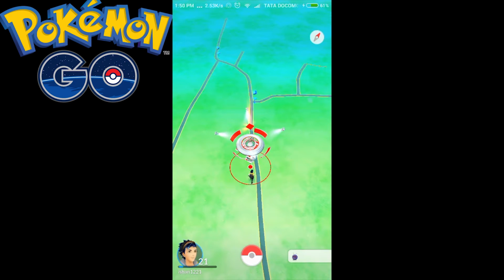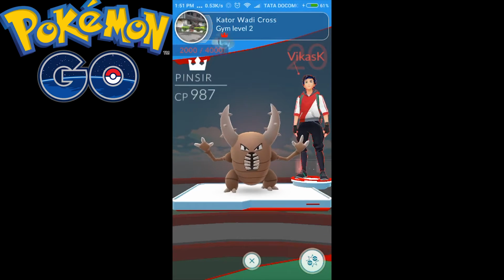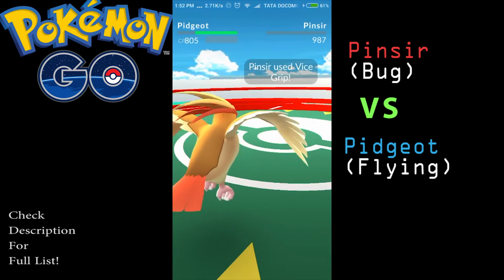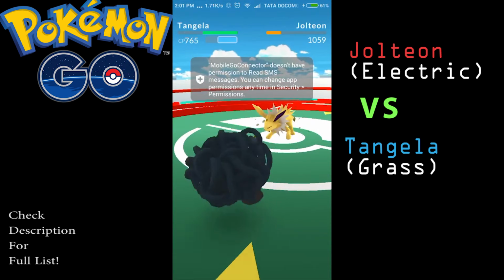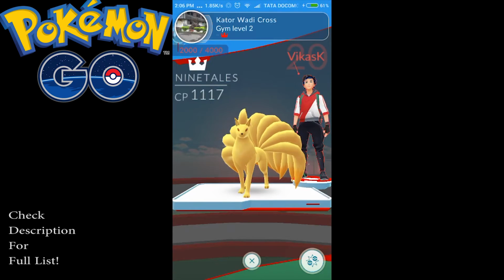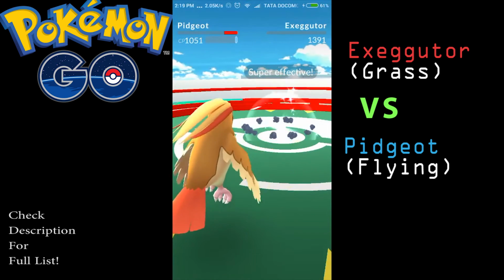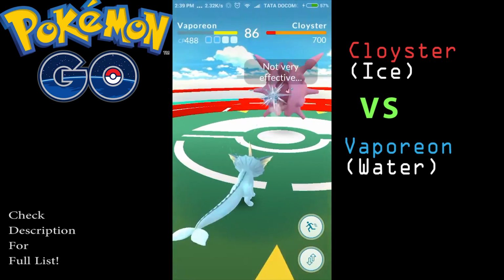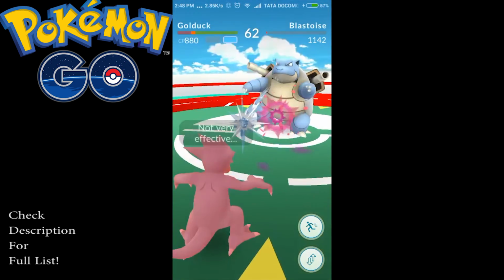How to Win every GYM BATTLE ! Pokemon Go.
So Here is how you should choose your Pokemon.

Bug Type
Good against Grass, Psychic, Dark
Bad against Fire, Fighting, Poison, Flying, Ghost, Steel

Dark Type
Good against: Ghost, Psychic
Bad against: Fighting, Dark Steel

Dragon Type
Good against:  Dragon
Bad against:  Ice, Steel

Electric Type
Good against: Water, Flying
Bad against: Grass, Electric, Ground, Dragon

Fighting Type
Good against: Normal, Ice, Rock, Dark, Steel
Bad against: Poison, Flying, Bug, Ghost , Psychic

Fire Type
Good against: Grass, Ice, Bug, Steel
Bad against: Water, Fire, Dragon, Rock

Flying Type
Good against: Grass, Fighting, Bug
Bad against: Electric, Rock, Steel

Ghost Type
Bad against: Dark, Steel

Grass Type
Good against: Water, Ground, Rock
Bad against: Fire, Grass, Poison, Flying, Bug, Dragon, Steel

Ground Type
Good against: Fire, Poison, Electric, Rock, Steel
Bad against: Grass, Flying, Bug

Ice Type
Good against: Grass, Ground, Flying, Dragon
Bad against: Water, Ice, Fire, Steel

Normal Type
Bad against:  Fighting, Ghost, Rock, Steel

Poison
Good against: Grass
Bad against: Poison, Ground, Rock, Ghost, Steel

Psychic Type
Good against: Fighting, Poison
Bad against: Psychic, Dark, Steel

Rock Type
Good against: Ice, Fire, Flying, Bug
Bad against: Fighting, Ground, Steel

Steel Type
Good against: Ice, Rock
Bad against: Water, Fire, Water, Steel

Water Type
Good against:  Fire, Ground, Rock
Bad against:  Water, Grass, Dragon